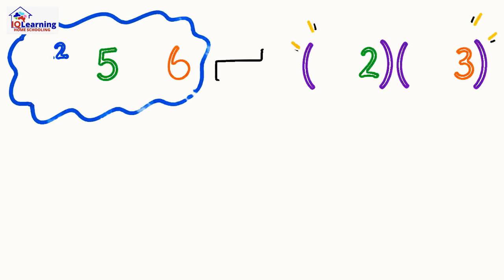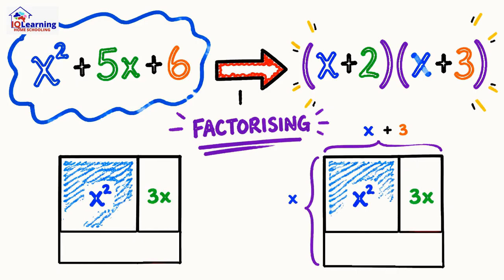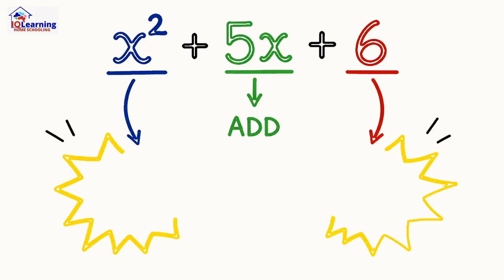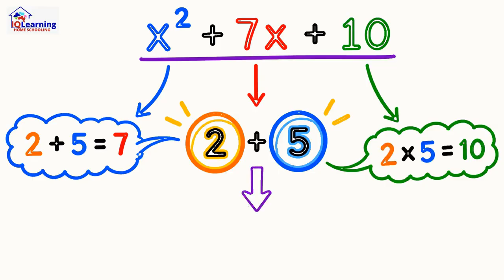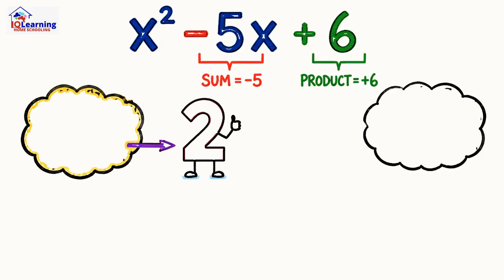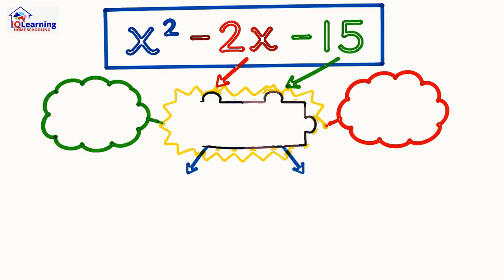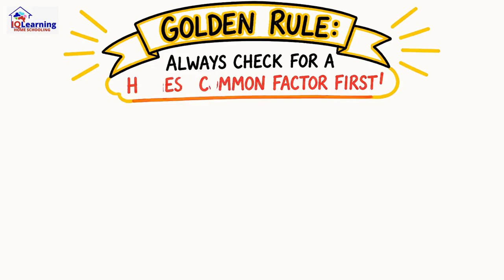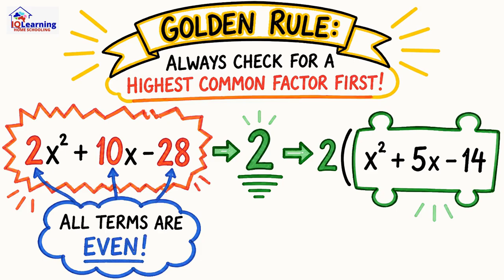Lesson 2 Year 10 Mathematics Factorising Monic Trinomials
In the previous lesson, we learned how to multiply two brackets to get a quadratic expression. Now, we are going to learn how to do the exact opposite. Factorisation is the process of taking a quadratic expression, like x^2 + 5x + 6, and turning it back into a product of two binomials, (x+2)(x+3). This "reverse-engineering" is one of the most powerful skills in algebra because it allows us to find the solutions (roots) of equations and understand the properties of parabolas. We will focus specifically on monic trinomials— expressions with three terms where the x^2 coefficient is exactly 1. By mastering the "Sum and Product" method, you will be able to factorise most quadratic expressions in seconds.